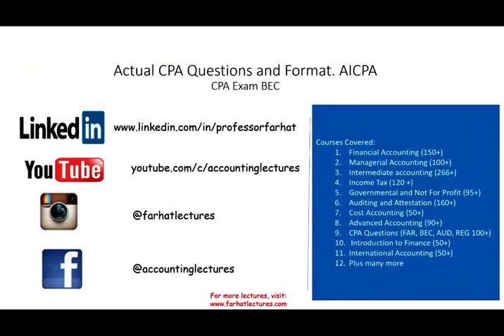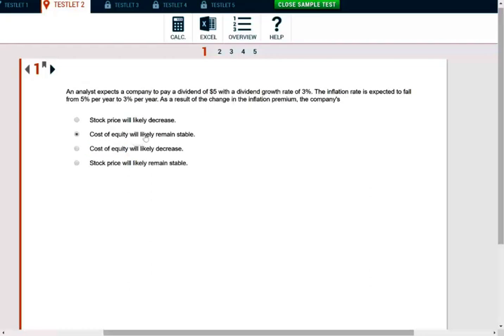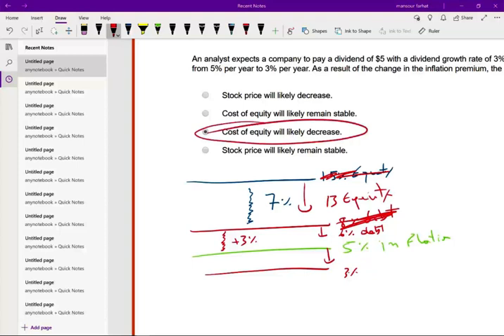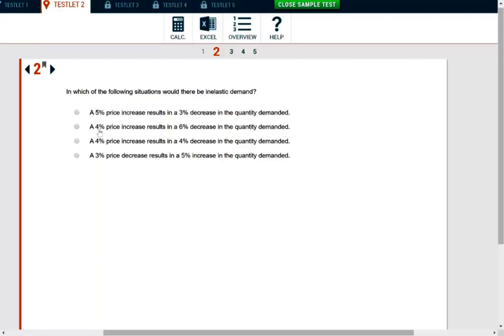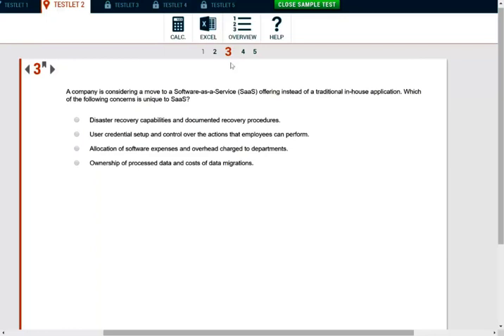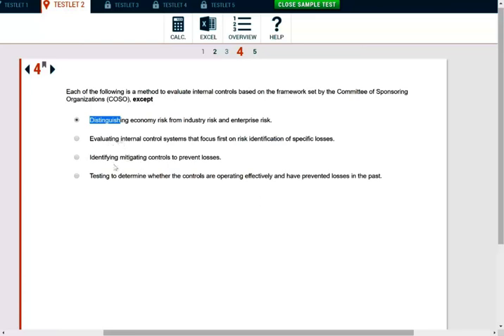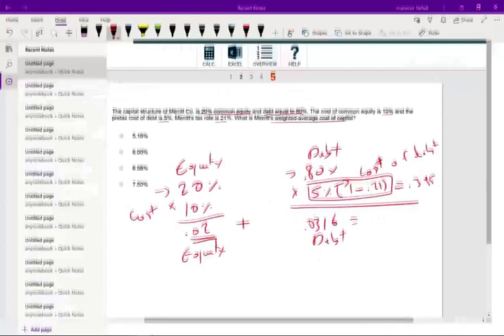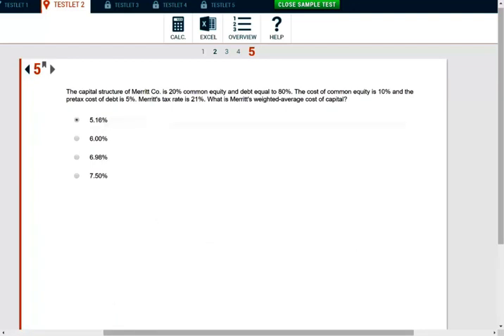AICPA CPA released Questions.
IN this session,  I discuss the aicpa released questions.
The AICPA released questions can be helpful, but do the problems in your review materials a few times first. The questions released by the AICPA are old and you will not see them on the exam. Use them for extra practice of the concepts if you feel that you need the extra practice.